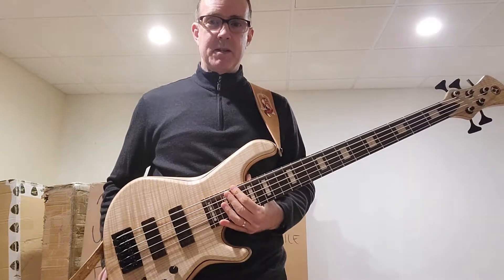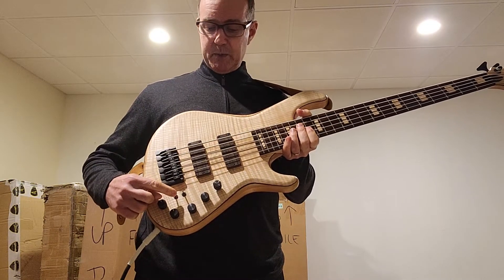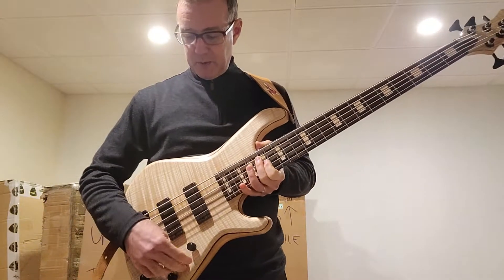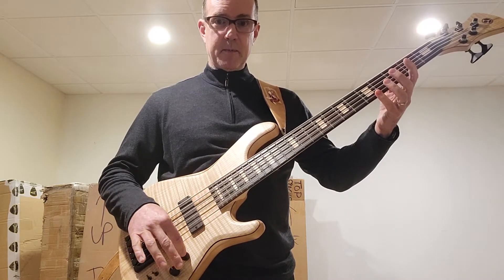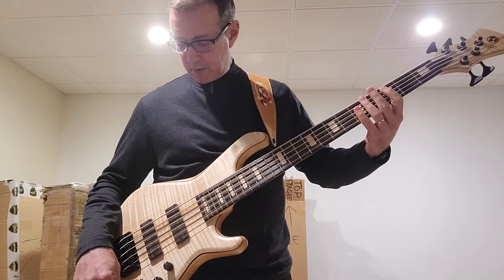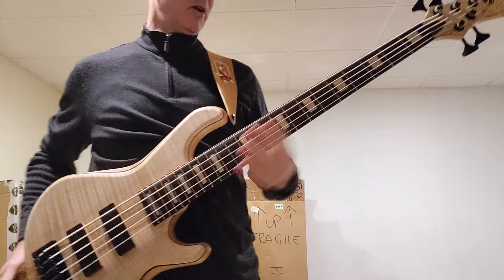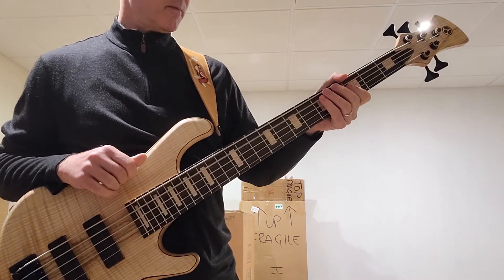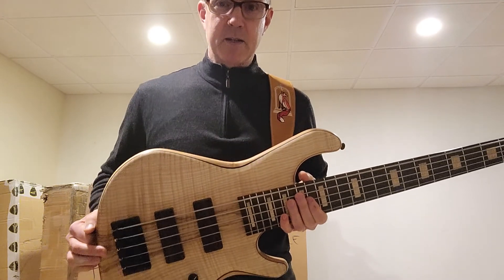Adamovic Saturn 5 at John Fox Bass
Just took delivery of this beautiful new custom Adamovic Saturn 5 bass at John Fox Bass.
Unboxed it to make this quick video, then sent it right back out to the lucky customer who is loving it as much as I did.  What a magnificent work of artisanship!   The 3-way toggle switches on each pickup give an incredible 15 distinct tones just in passive mode, and that's before touching any of the tone controls.  Like all Adamovic basses, it is light weight, perfectly balanced, and supremely ergonomic, built to be a workhorse for long term professional studio and stage use.